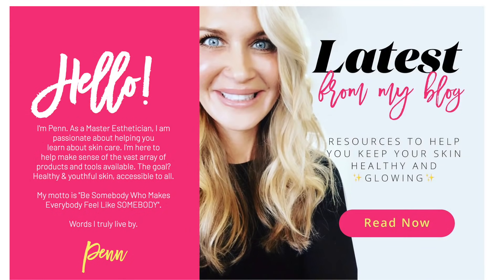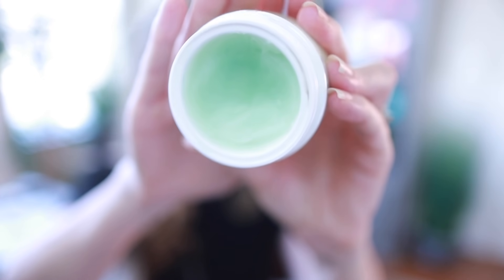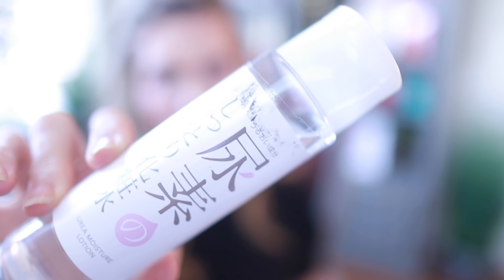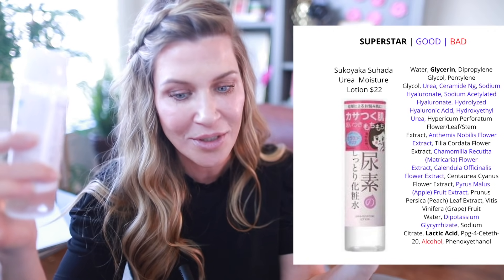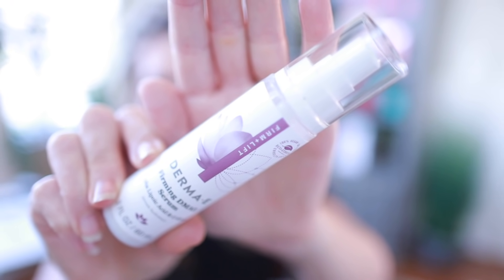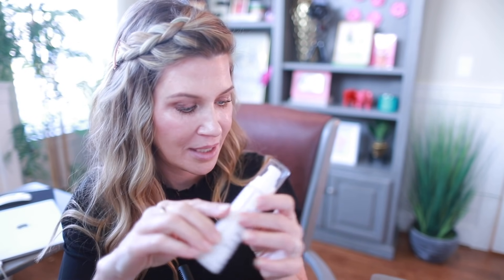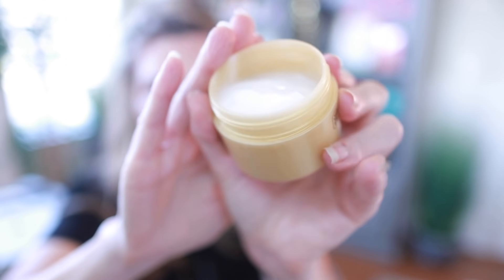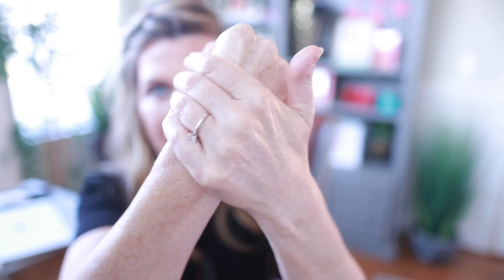Skincare on a BUDGET | Drugstore FAVORITES for every step in a skincare routine ((under $20!))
A complete list of these favorites (plus some that didn't get into the video) (individual links below for both US and UK...I am working on adding more countries my friends, I promise!).

US Links:
Banilla Co Clean it Zero
Physician's Formula Perfect Matcha Balm
Vanicream Cleanser
La Roche Posay Toleriane Cleanser
Sukoyaka Suhada Urea Moisture Essence
Isntree Green Tea Toner
Cos De Baha Salicylic Acid Toner
Miss Spa Hydration Hook Up Serum - no longer available
Sukoyaka Suhada Eye Cream
Drmtlgy Tinted Moisturizer SPF 46
Lumify Drops

UK Links:
LRP Toleriane Cleanser:
Hada Labo Perfect Gel